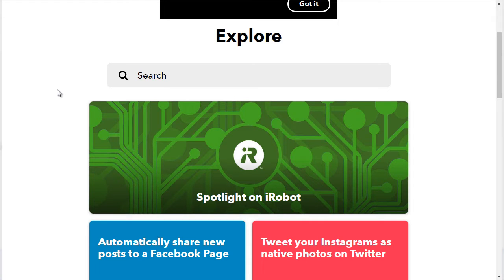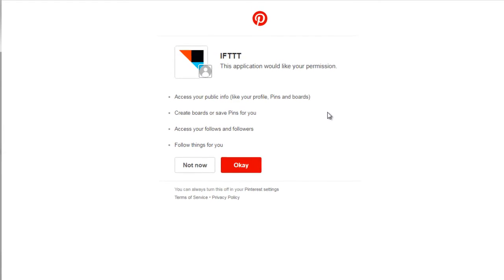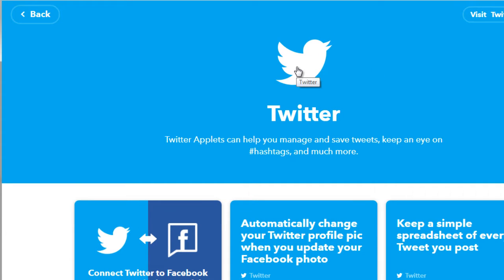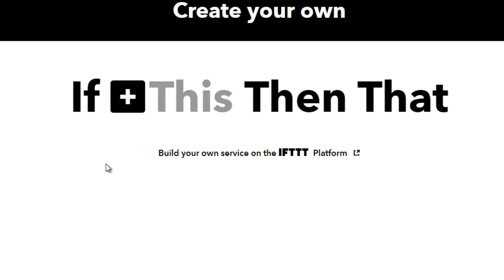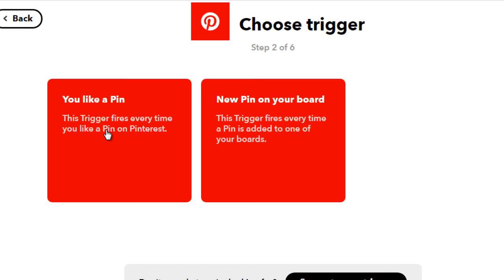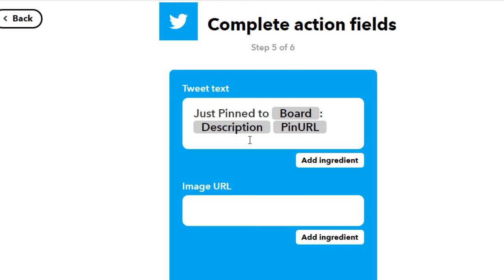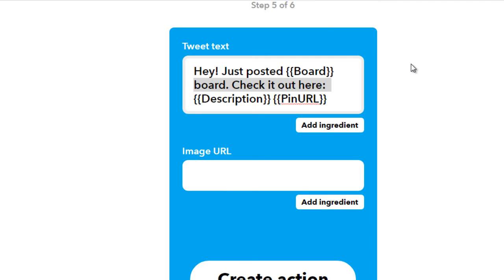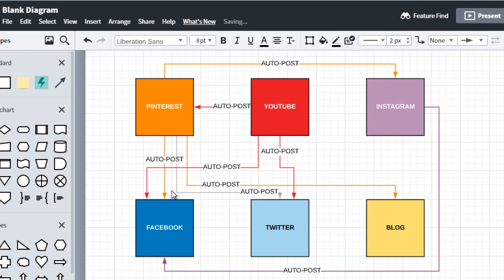Video #7: Free Automation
Now that you have a good idea of the different tools that are available to you that are both paid and free, it’s time to utilize the free tour and show you how to set up your automation sequences.

"Finally,  Discover How to Automate Your Social Media Presence...Starting Today."

In the specific video series, I'm going to show you to automate your social media presence.

Dear Friend,

FACT: To survive in business, you must appear everywhere your customers are.  This includes the major social media platforms.

PROBLEM: Managing the business and keeping multiple social media sites up-to-date can be a handful.

What ends up happening is some of your social media accounts are active while some aren’t.

The result?

If your competitors appear everywhere, your customers are, and you are not, and then guess what?

They become one of the significant authorities.

This is a secret that big companies like Coca-Cola use all the time.

Have you ever noticed how Coca-Cola advertisers everywhere, such as newspapers, commercials, social media, YouTube video ads, and everywhere that you maybe?

The reason why they are doing this is to condition people to remember their brand.

Now you don't have to be a large company like Coca-Cola? Even if you have only a couple hundred or a couple thousand followers, utilizing the strategy will help you convert more prospects into the customers.

Essentially what you will become is the celebrity in their eyes. Make sense?

The more presence you have, the more extensive your network of people will be; the more comprehensive your network is, the more people will know about your latest offers and be more engaged in your business.

However - Attempting to manage and update your social media sites always can be very tiresome.  Keeping in the loop of social trends can also be extremely overwhelming.

Imagine having to manage Twitter, Facebook, Linkedin, and more for just one brand.  As a one-person or woman show, you'll end up burning out.